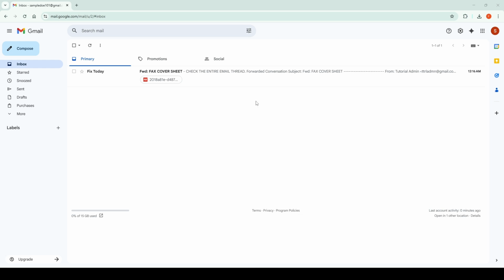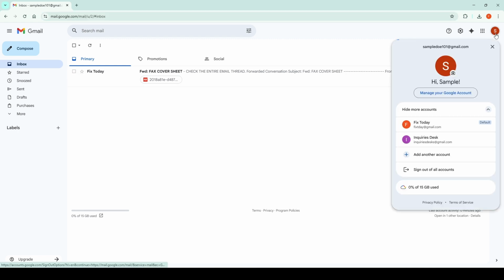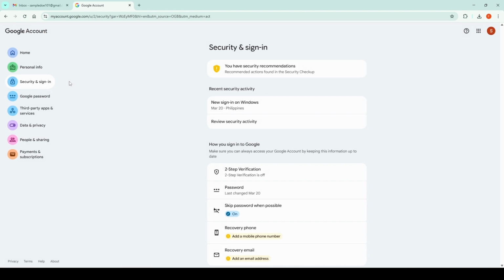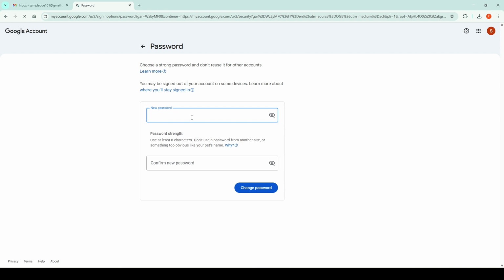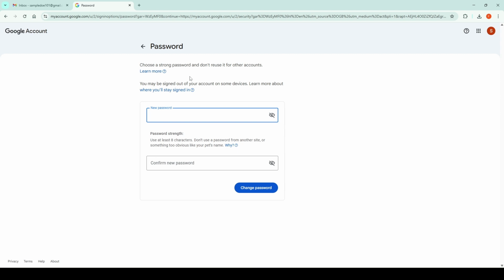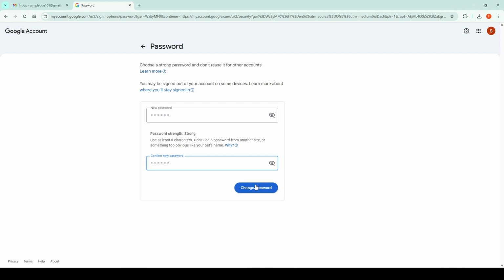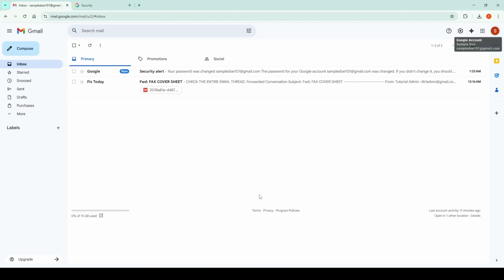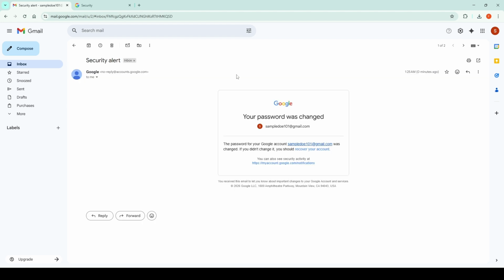How to Change Your Gmail Password - Update Account Password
Learn How to Change Your Gmail Password step by step.

In this tutorial, I’ll show you exactly How to Change Your Gmail Password in a simple and beginner-friendly way. Follow along and you’ll have it set up in just a few minutes.